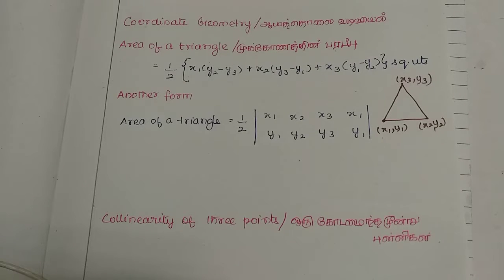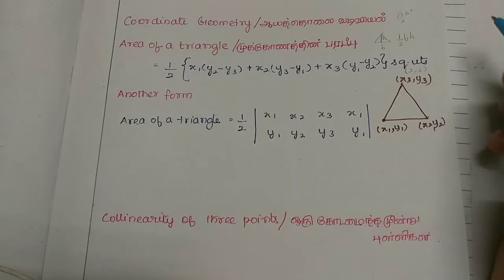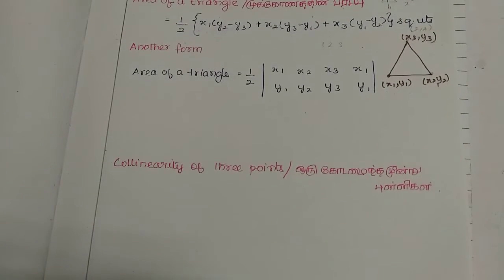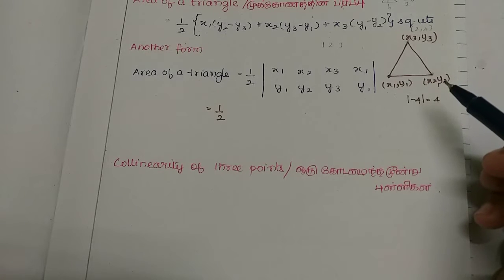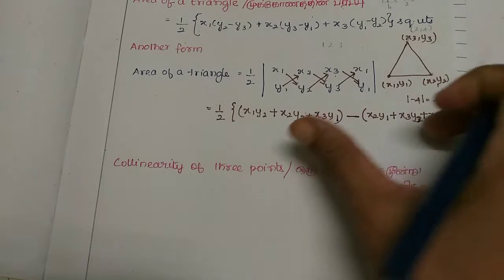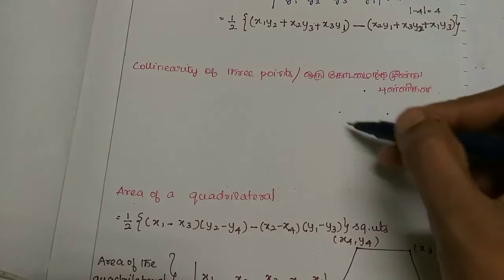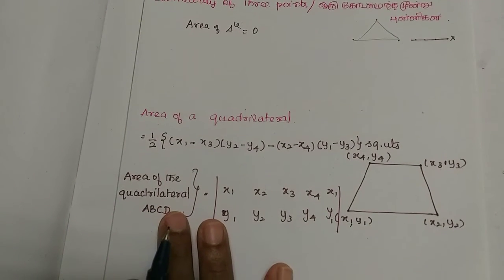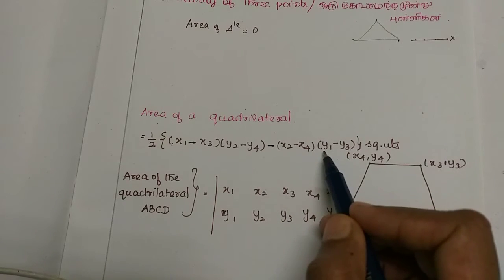Area of a triangle/Area of a quadrilateral Class 10 Co-ordinate geometry Nithyaganesh Maths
Introduction to area of a triangle and area of a quadrilateral co-ordinate geometry 10th standard Samacheer maths
Nithyaganesh Maths
Example 5.1